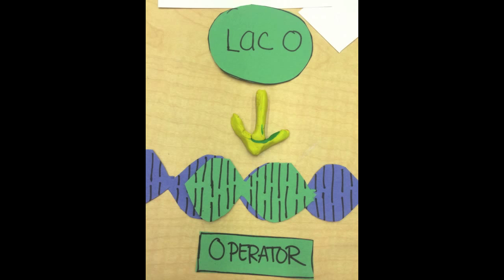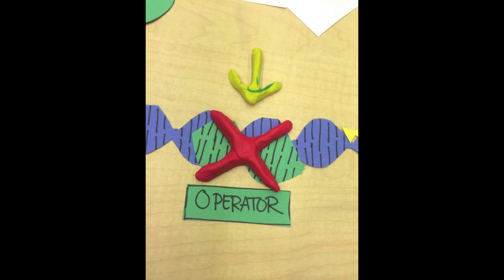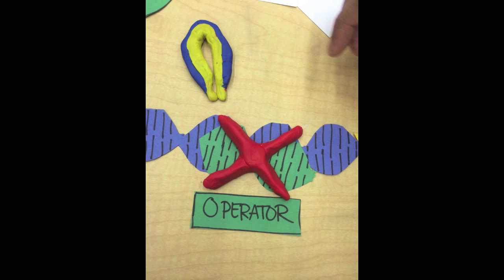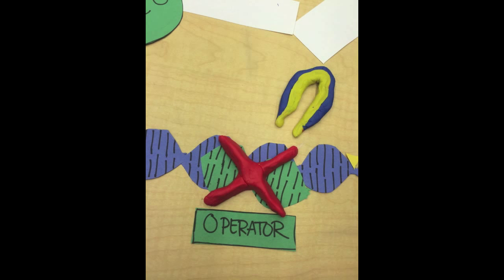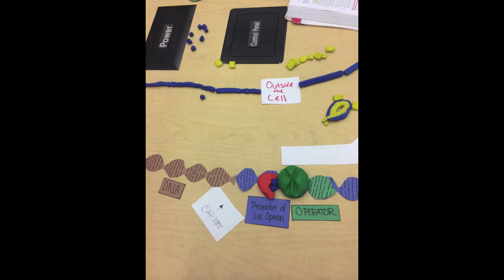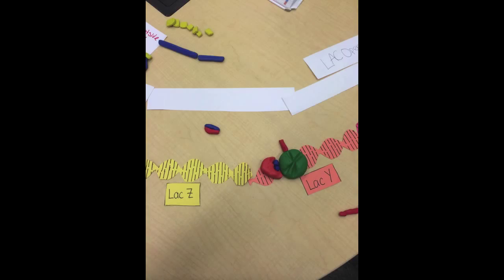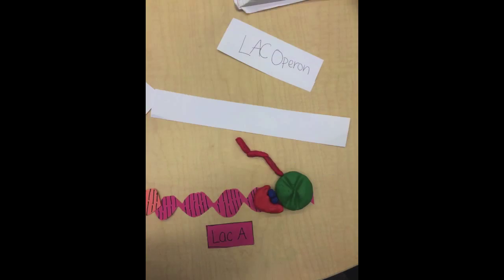Prokaryote: Lac Operon & Mutations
BIO 2 Project - University of Pittsburgh